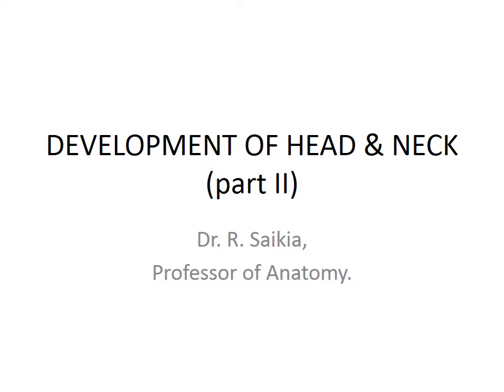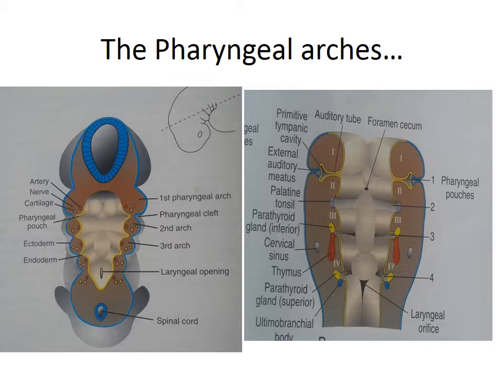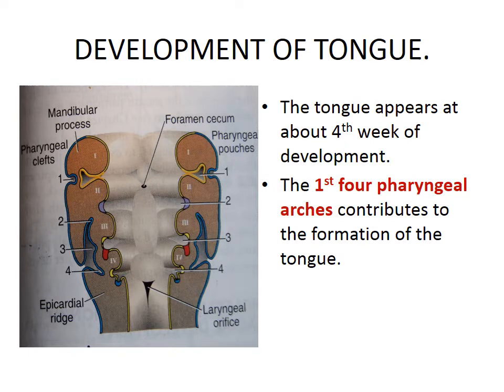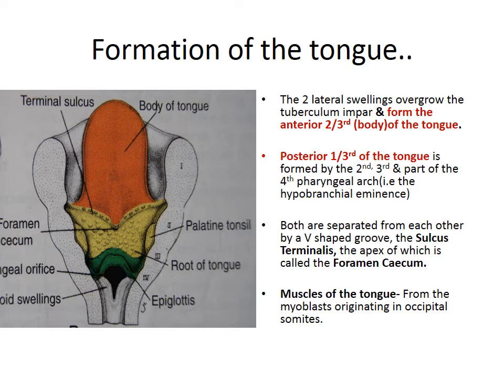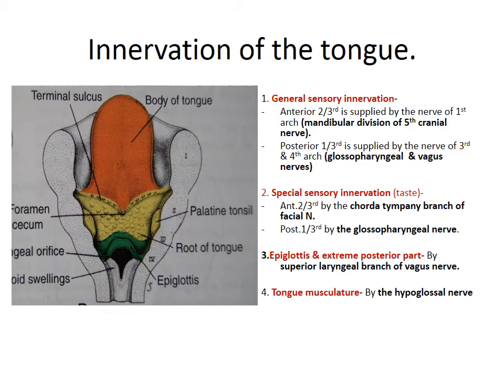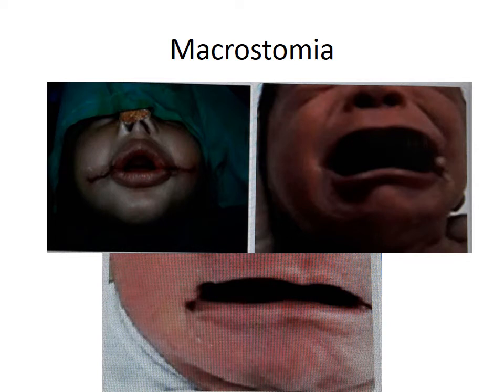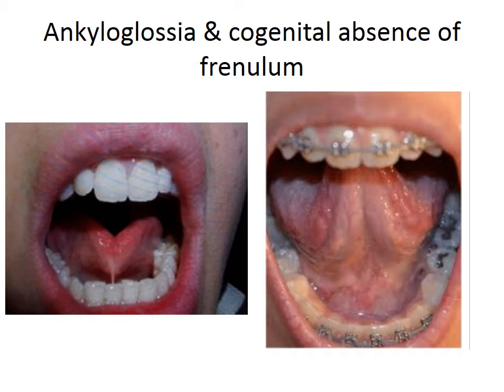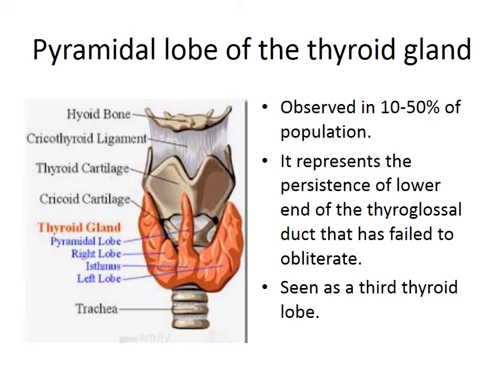Head and Neck Development Part II